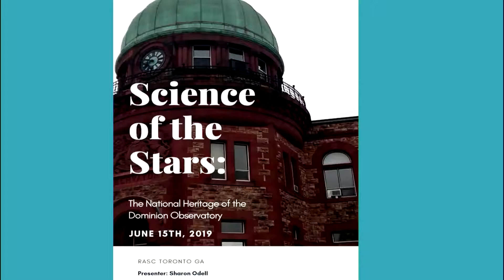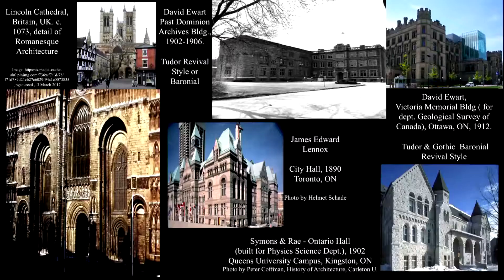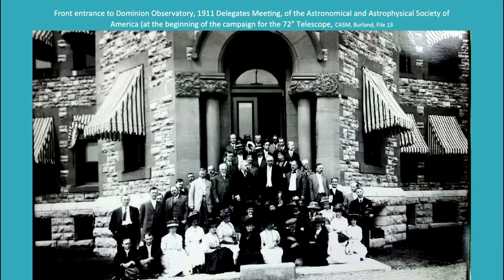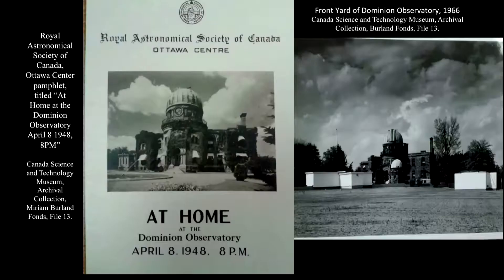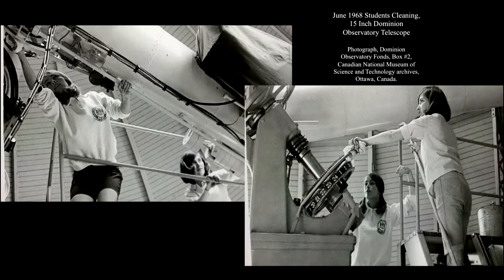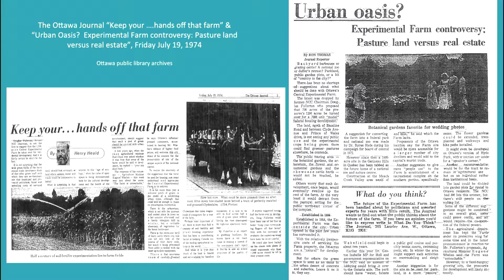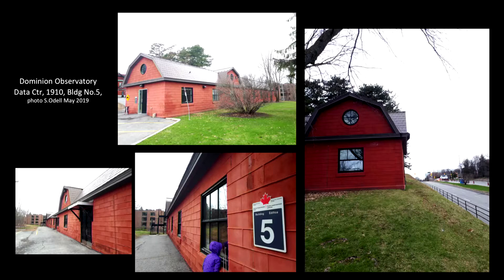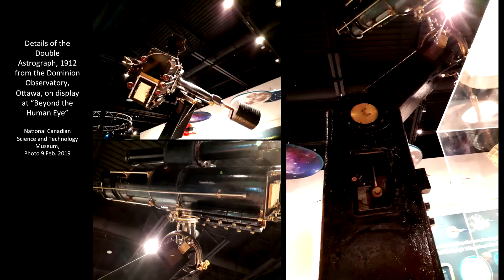RASC 2019 GA - The National Heritage of the Dominion Observatory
Sharon Odell covered the history and controversy of the Dominion Observatory of Canada, which is located in Ottawa, Ontario. This building and the surrounding properties are currently under attack from the encroachment of future development in the area and its heritage is in danger of being lost. She gave her presentation at the RASC/AAVSO General Assembly, which was held on June 15, 2019 at York University.